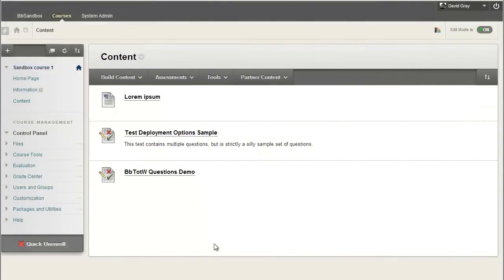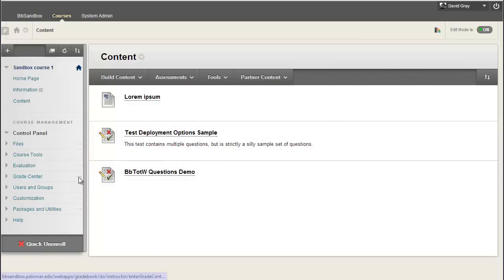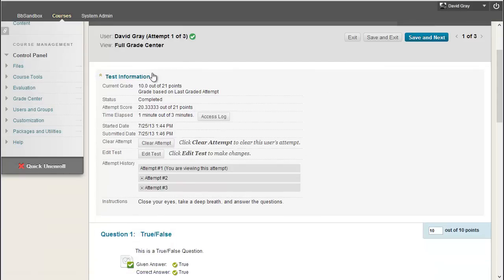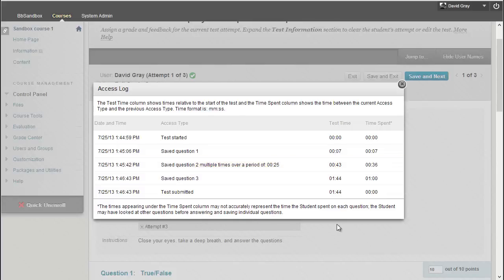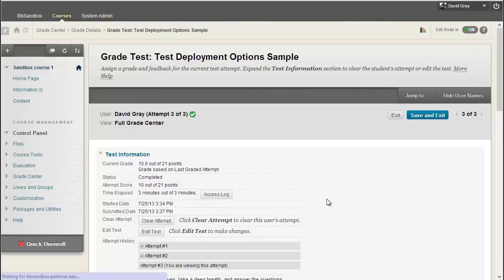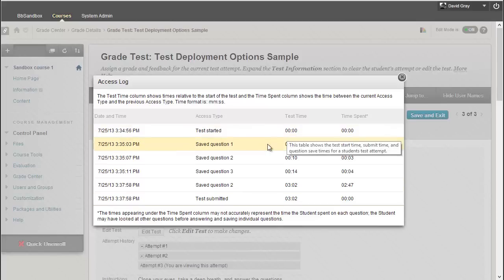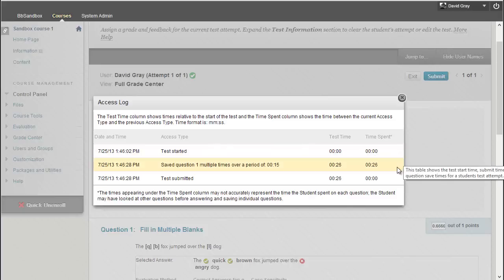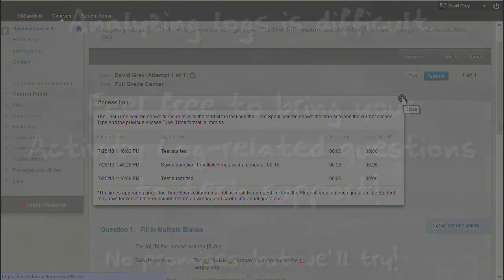Bb Thing of the Week: Test Activity Log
New with Blackboard 9.1 service pack 13 is the "Test Access Log" for a student test attempt. At last the details of when a student answered each question, and if they backtracked through the test, are revealed to instructors.